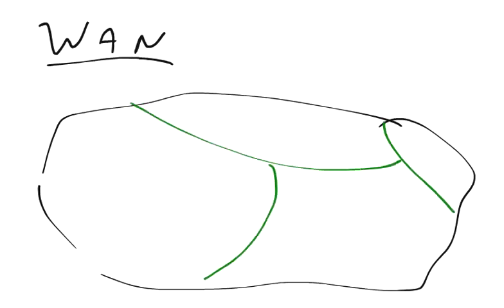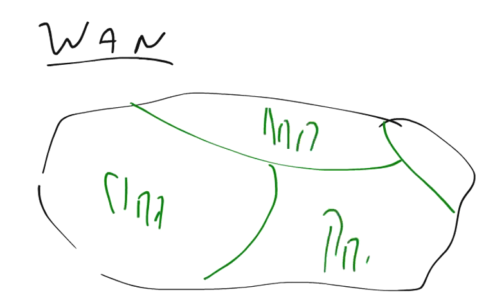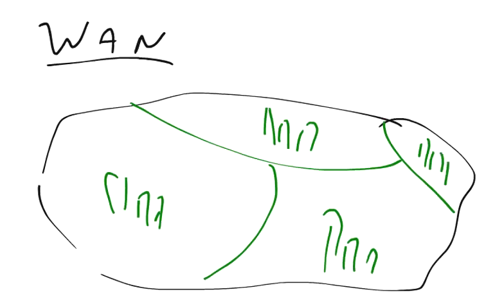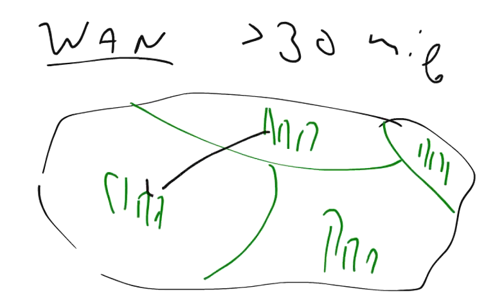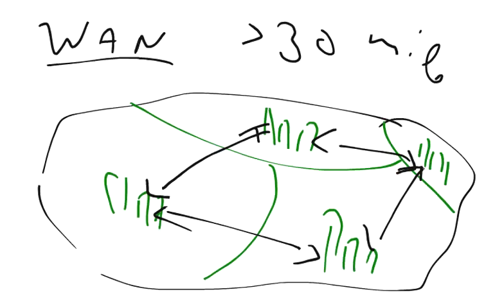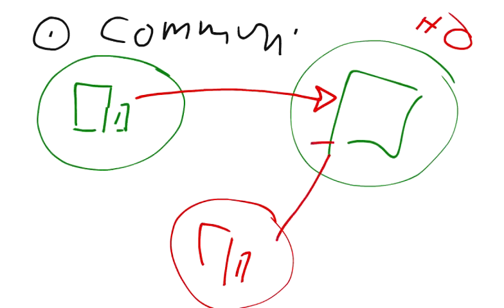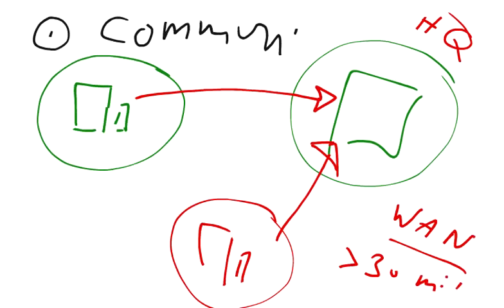WIDE AREA NETWORK video tutorial WAN Computer networking for beginners 4